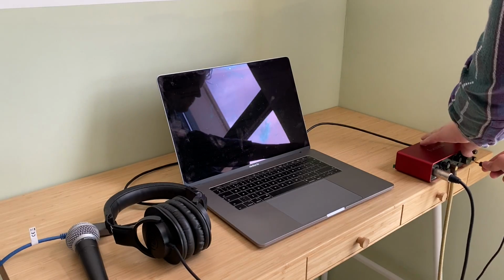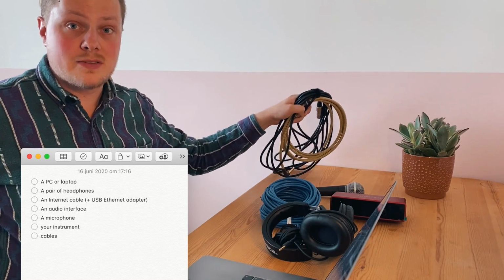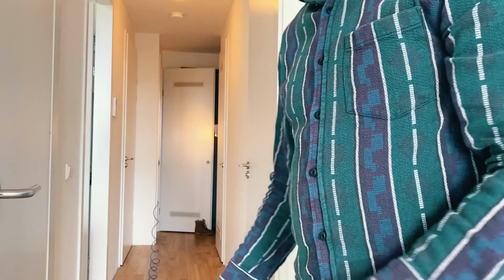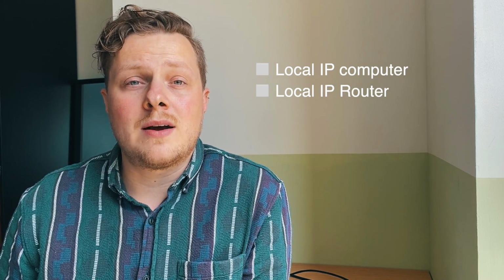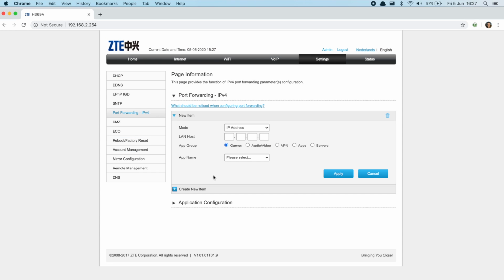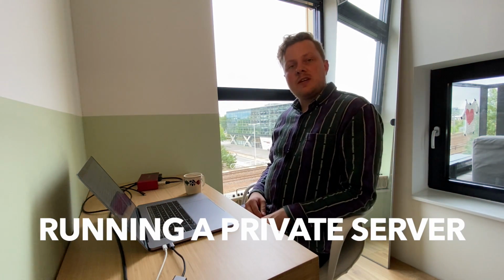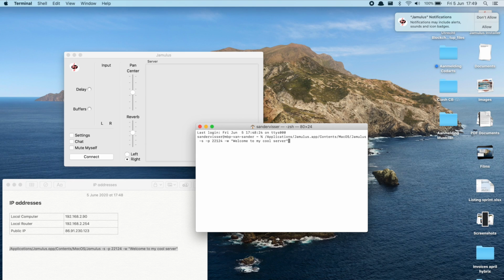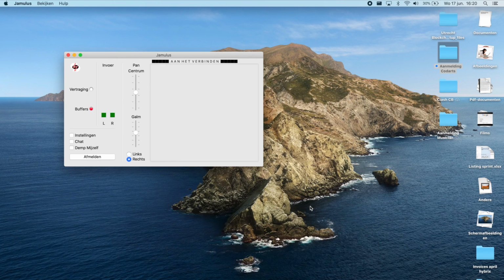How to Jamulus - Server Setup for Online Jam and Band Practice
How to run a Jamulus server (private or public) on any device to jam online with your band.

Was this useful? You can always make me happy with coffee!

In a previous video, I voiced that online jamming is still made more difficult than it should be in this day and age. Jamulus is often coined as a light and easy program to achieve a solid jam or band practice.

To make things easier for those that stumbled upon the same issues as I have, here’s a video explaining how to set up a private server to jam with your friends. I find Jamulus to be more stable than Jamkazam or other jamming software.

When you've set up everything correctly, you should be able to play with little to no latency.
Timestamps:
0:00 Intro
1:36 What’s in this video
1:50 Required Equipment
3:58 Connecting gear
4:57 Network Settings / Port Forwarding
5:21 IP addresses?
5:50 Finding IP addresses
6:41 What is Port Forwarding
7:15 Set up a Port Forward
8:37 Port Forwarding for other brands of routers
9:03 idk
10:15 Running private server
10:24 Private server on macOS
11:24 Connecting to your own private server
11:46 Private server on Windows
12:32 Connecting to someone else’s private server
13:14 Notes and thoughts

Terminal command macOS:
/Applications/Jamulus.app/Contents/MacOS/Jamulus -s -p 22124 -w "Welcome to my cool server"

Add to file target in Windows:
-s -p 22124 -w “add any text you like between these quotation marks”

(Public IP of private server host):(Port number)
XX.XX.XXX.XXX:22124
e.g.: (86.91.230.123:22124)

Internet/UTP cable
Ethernet adapter USB-C